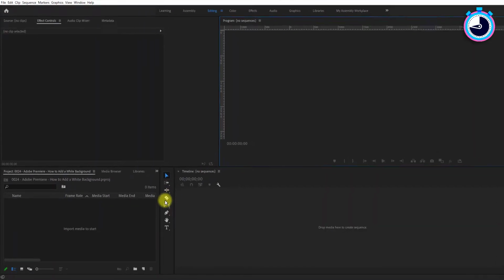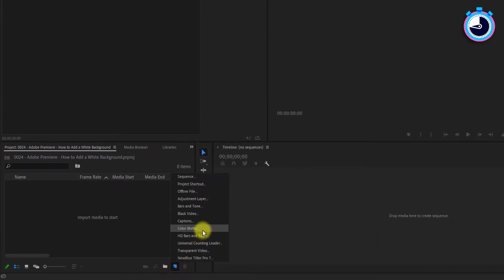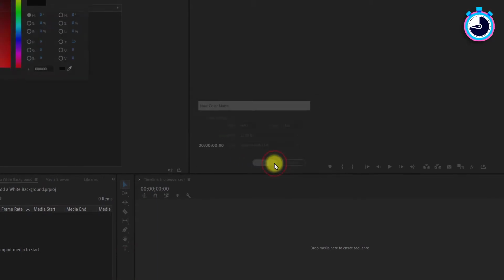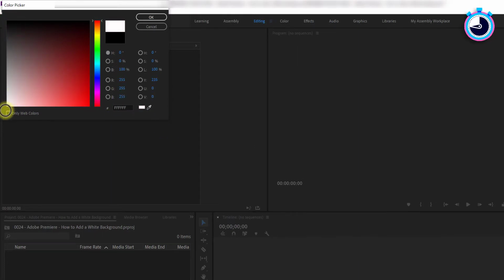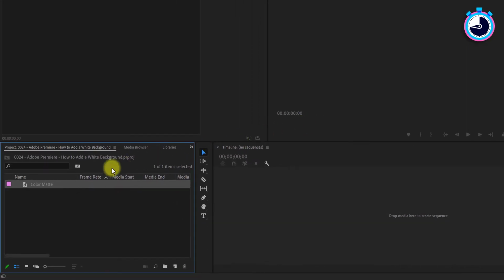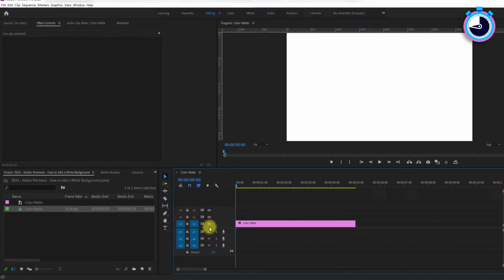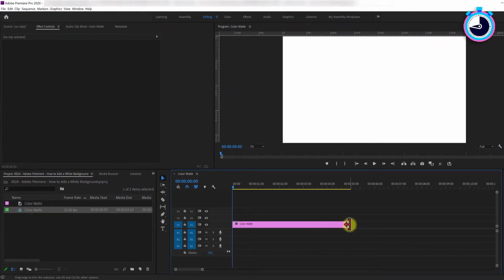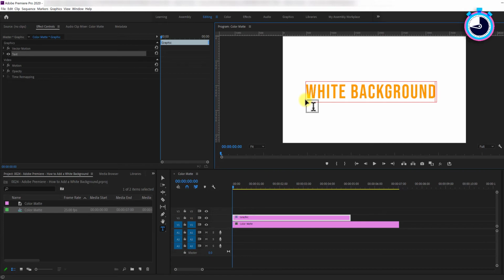Creating A White Background In Premiere | Change Black Background To White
In this Adobe Premiere Pro tutorial we cover creating a white background in Premiere Pro. You'll learn how to change a black background to white or any other color with a few simple clicks in Adobe Premiere 2020.

🚨 NEED HELP? 🚨